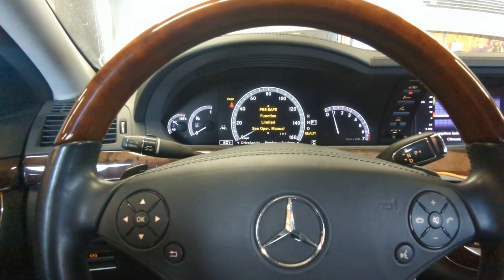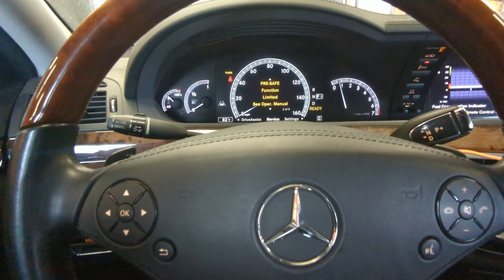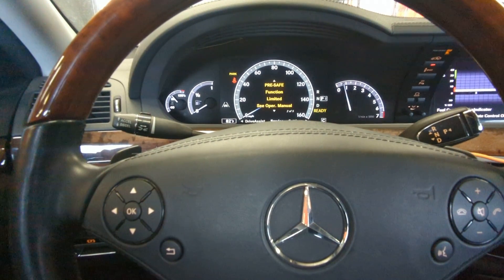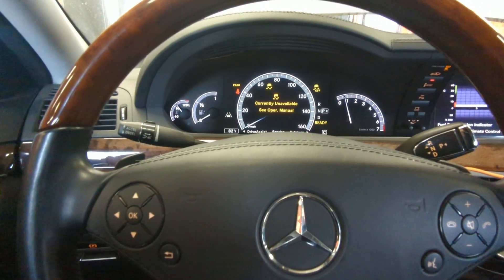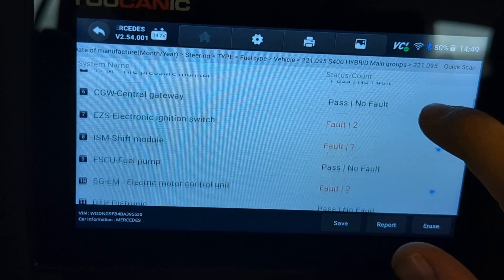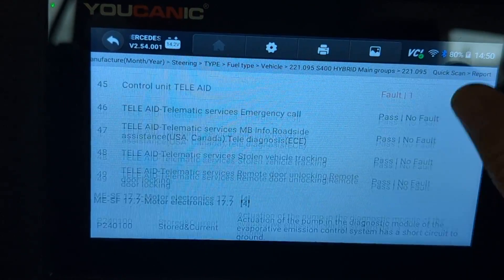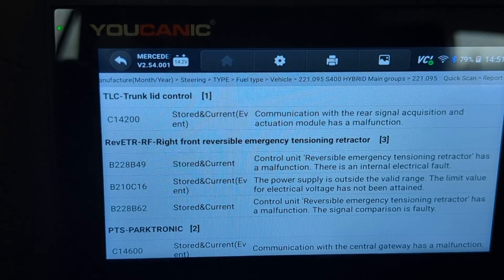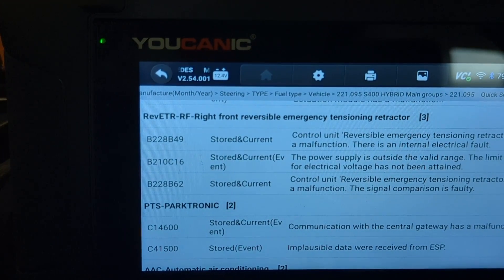Mercedes Benz Pre Safe Functions Limited Explained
Mercedes-Benz Pre-Safe Functions Limited feature, a critical component of the brand's commitment to passenger safety.

Overview of Mercedes-Benz Pre-Safe System:
The Pre-Safe system, introduced by Mercedes-Benz, is a pioneering advance in car safety technology. It's designed to anticipate and prepare the vehicle for an imminent crash before it occurs. This system is a prime example of proactive safety measures, moving beyond traditional reactive safety systems (like airbags and seatbelts that activate during a collision).

How Pre-Safe Functions:
Detection: The system uses a network of sensors around the vehicle, integrated with safety systems like ESP (Electronic Stability Program) and BAS (Brake Assist System). These sensors detect certain conditions that suggest an imminent collision, such as severe skidding or sudden, extreme braking.

Activation: Once a potential collision is detected, the Pre-Safe system springs into action. It takes several precautionary measures to protect the occupants.

Precautionary Measures: These measures can include tightening the front seat belts, adjusting the front head restraints and passenger seats to a more favorable position to reduce injury risk, closing windows and sunroof to prevent debris from entering the cabin, and even adjusting the suspension setup in models equipped with air suspension.

Pre-Safe Functions Limited:
The "Pre-Safe Functions Limited" message typically appears when the system encounters a limitation or fault that prevents it from functioning fully. This limitation can be due to various reasons:

Sensor Issues: If any of the sensors are blocked (due to dirt, ice, or obstruction), malfunctioning, or damaged, the system may not operate correctly.

System Faults: Like any sophisticated electronic system, Pre-Safe can experience technical faults or glitches that may limit its functionality.

Maintenance and Service Needs: Regular maintenance is crucial for the proper functioning of advanced safety systems. A lack of service or overdue maintenance can lead to reduced functionality.

Battery Voltage: Low car battery voltage can also limit the system's operation, as Pre-Safe requires adequate power to function optimally.

Diagnosing and Resolving the Issue:
When the "Pre-Safe Functions Limited" message is displayed, it's essential to address it promptly:

Professional Diagnosis: A qualified technician should diagnose the system using specialized diagnostic tools to identify the exact cause of the limitation.

Sensor Maintenance: Regular cleaning and checking of sensors can prevent functionality issues.

Vehicle Service: Ensuring your vehicle is serviced according to Mercedes-Benz's recommended intervals is crucial for the health of all electronic systems, including Pre-Safe.

Battery Check: Regular battery checks and maintenance can prevent power-related issues.

Conclusion:
The Mercedes-Benz Pre-Safe system represents a significant leap in automotive safety technology, focusing on preventing injury before a collision occurs. However, like all sophisticated systems, it requires regular maintenance and prompt attention to any issues. Understanding and maintaining the Pre-Safe system is not just about preserving a technological feature; it's about ensuring the highest safety level for you and your passengers.